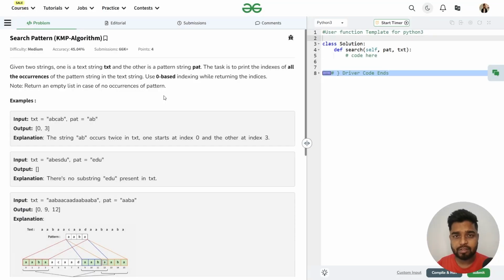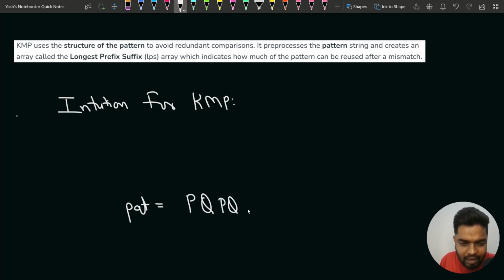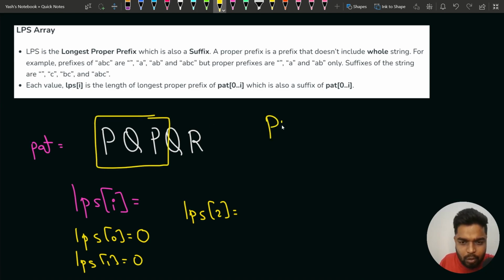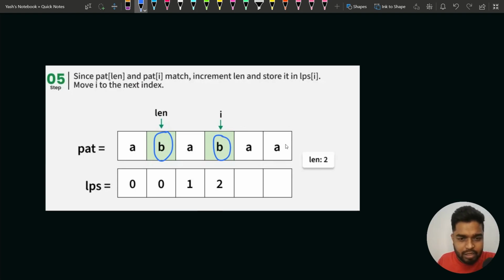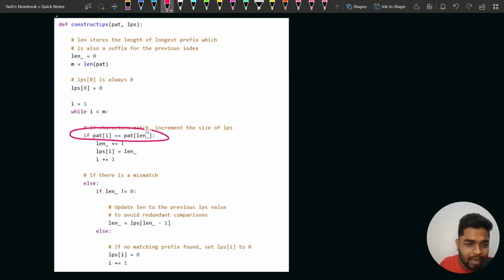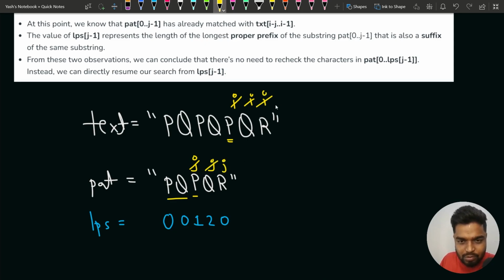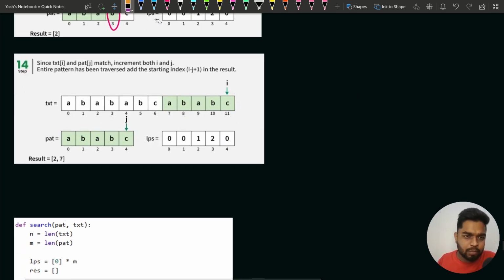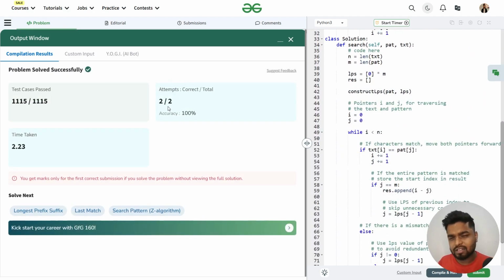GfG 160 | Day - 18 | KMP Algorithm for Pattern Searching | 160 Days Daily DSA Problem Solving